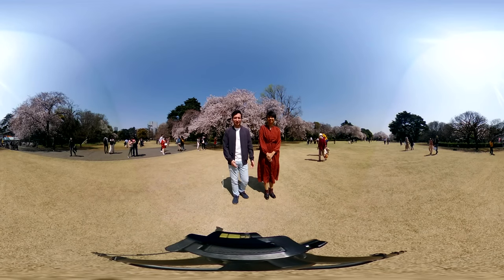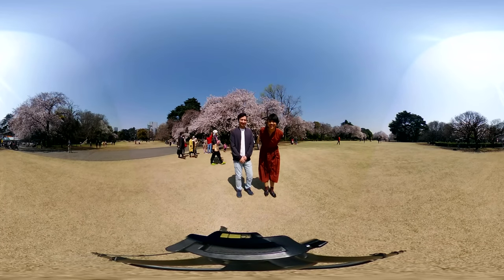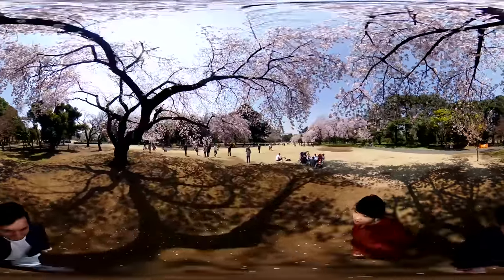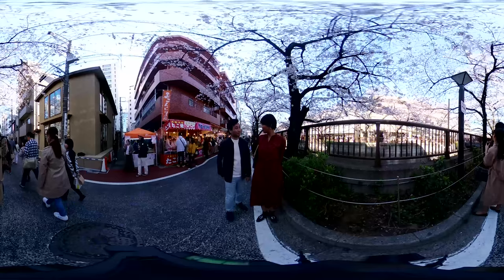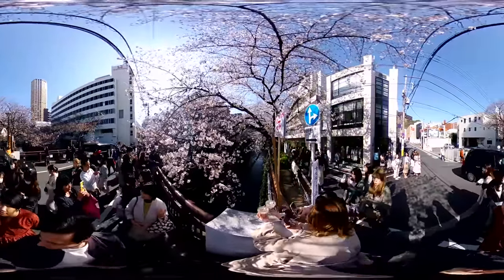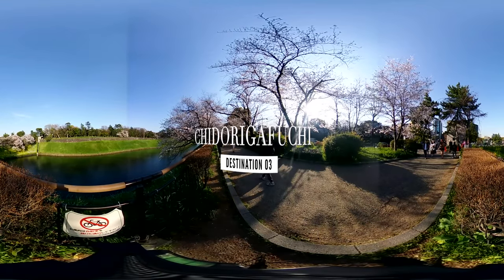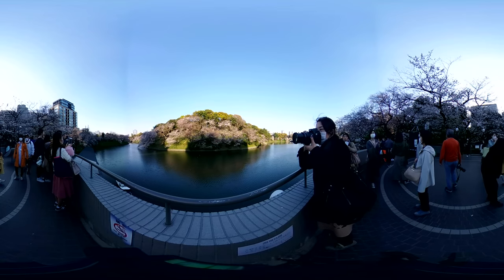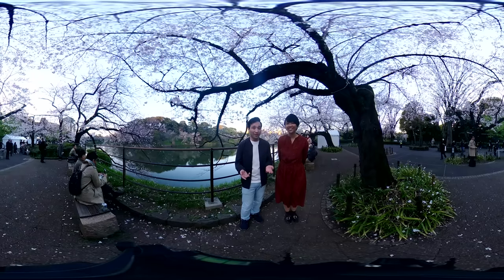Top Sakura Viewing Spots in Tokyo (360° VR)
Seeing the cherry blossom (sakura in Japanese) is usually a great incentive to come to Japan. Unfortunately, with the ongoing coronavirus pandemic, many unlucky travelers have had to cancel their trips to Japan. As a substitute, this video will transport you from your sofa (or wherever you are watching this) to 3 of our recommended sakura spots in Tokyo through virtual reality.

We will be covering different themes of Japan over the coming weeks for you guys but if you have anything you would like us to cover, let us know down below!